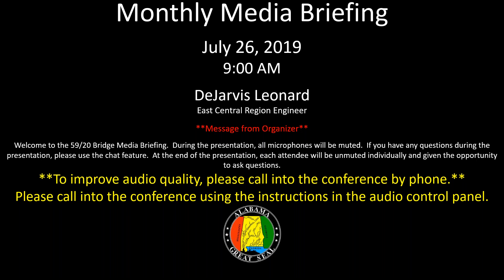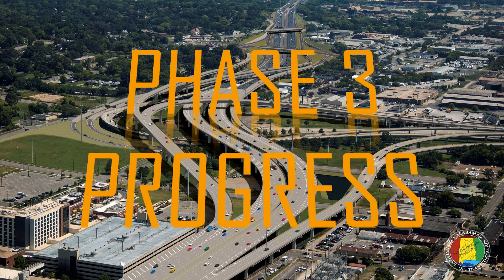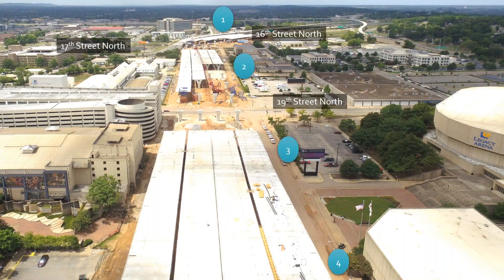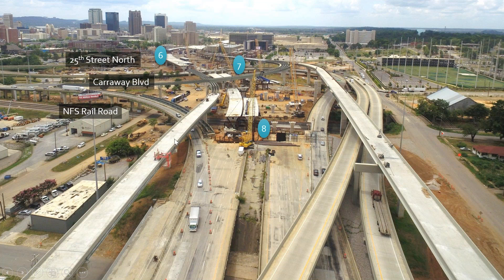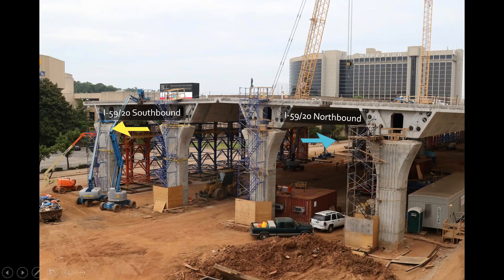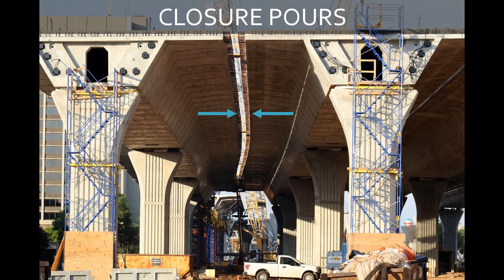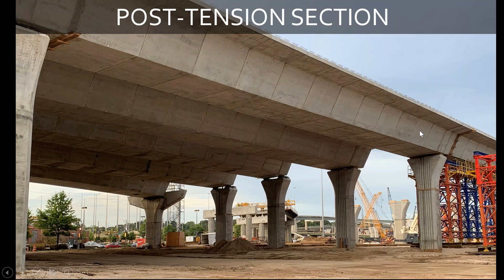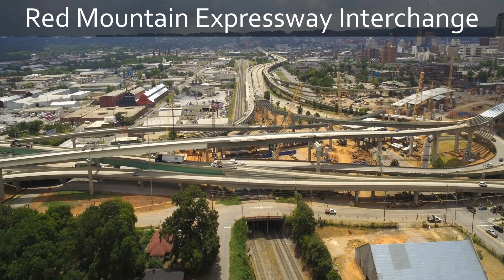July 26, 2019 ALDOT 59/20 Bridge Project Media Briefing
This is a recording of the ALDOT July 26, 2019 media briefing detailing the progress of the I-59-20 bridge construction.